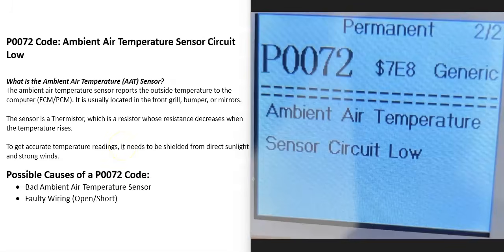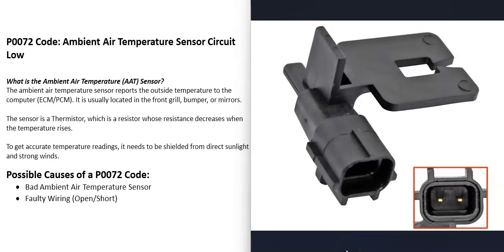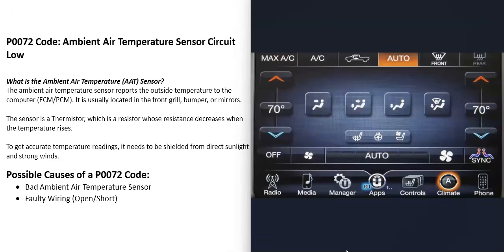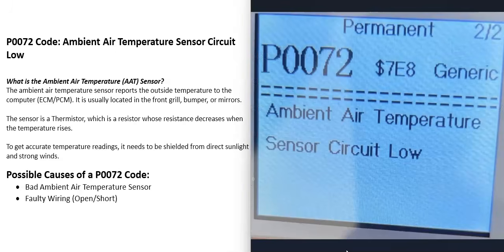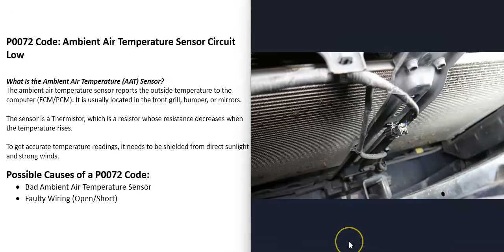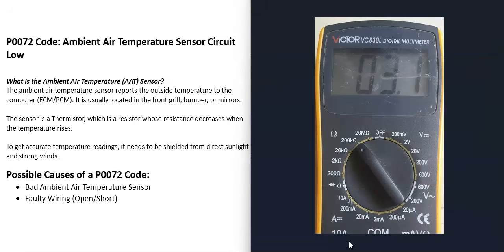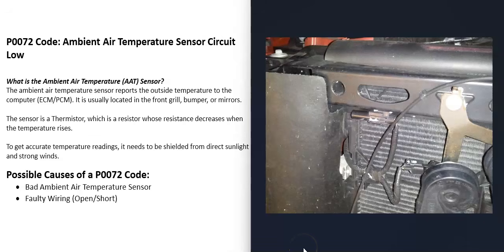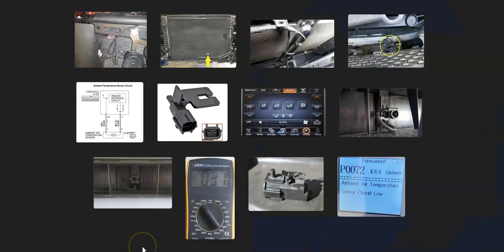Causes and Fixes P0072 Code: Ambient Air Temperature Sensor Circuit Low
How to fix P0072 Code: Ambient Air Temperature Sensor Circuit Low
What is the Ambient Air Temperature (AAT) Sensor?
The ambient air temperature sensor reports the outside temperature to the computer (ECM/PCM). It is usually located in the front grill, bumper, or mirrors.

The sensor is a Thermistor, which is a resistor whose resistance decreases when the temperature rises.

To get accurate temperature readings, it needs to be shielded from direct sunlight and strong winds.

Possible Causes of a P0072 Code:
Bad Ambient Air Temperature Sensor
Faulty Wiring (Open/Short)